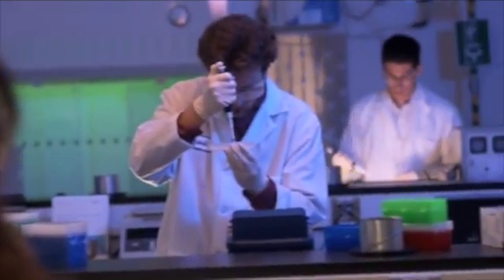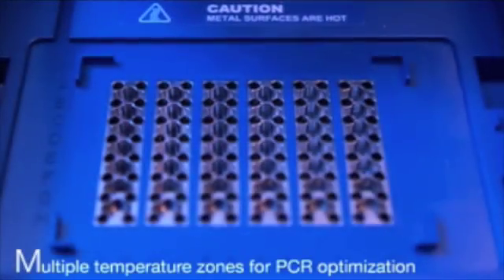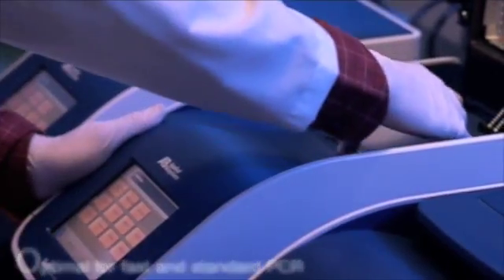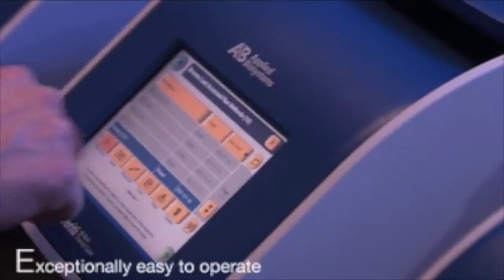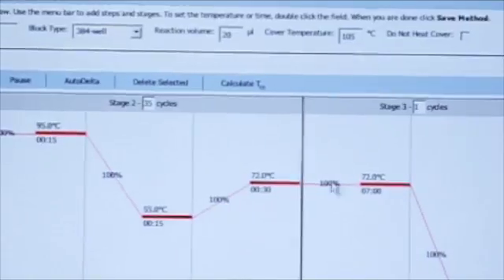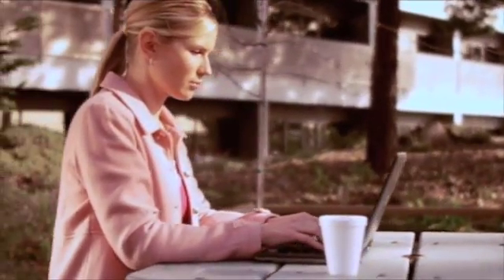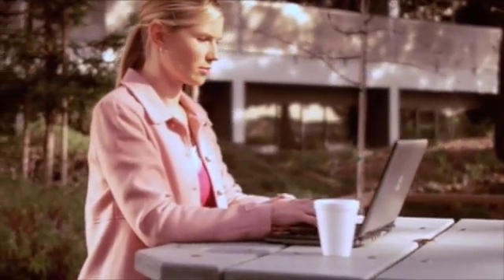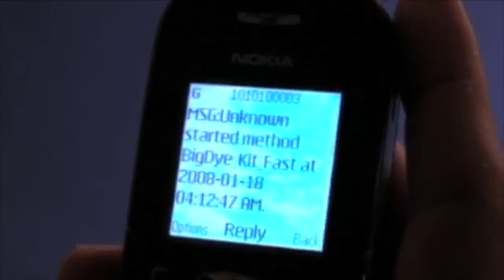Applied Biosystems Veriti "Dancing Scientist"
Spend less time in the lab and more time doing what you love to do with the Veriti Thermal Cycler from Applied Biosystems.